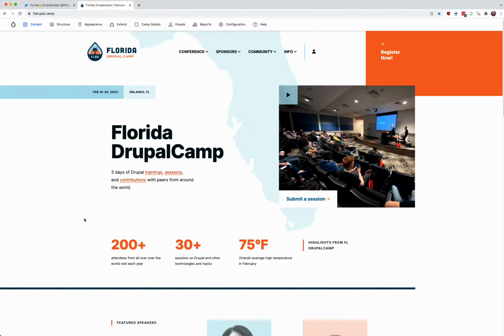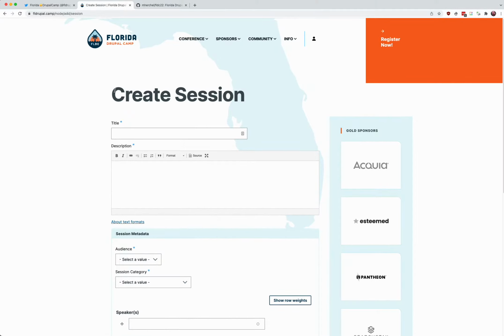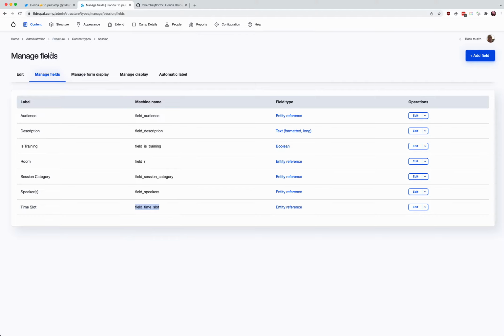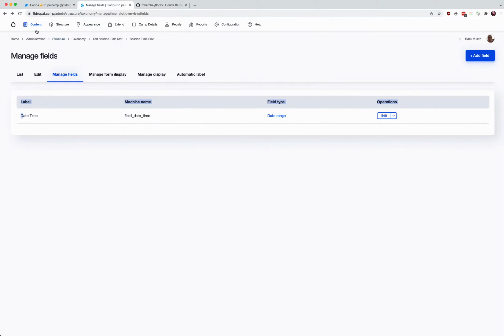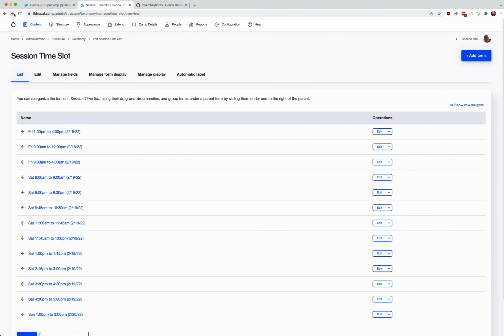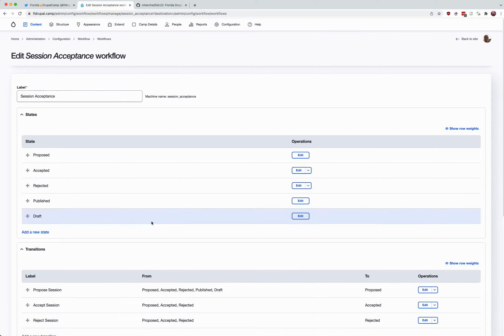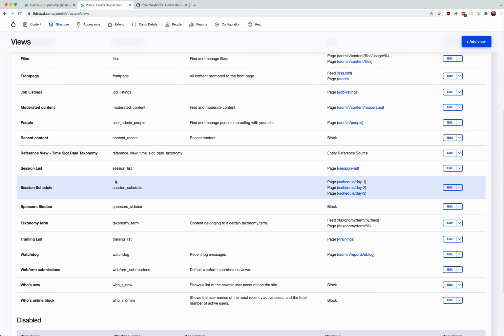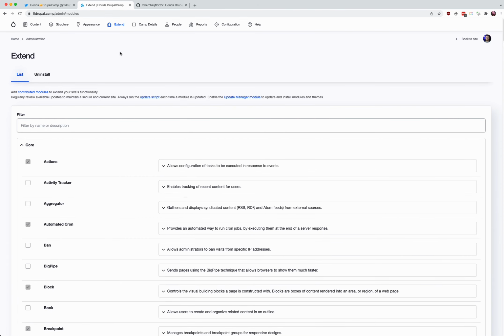FLDC22 Session Backend Architecture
FLDC22 site developer Mike Herchel walks you through the architecture of the session nodes (and entity references) and workflow for the new Florida DrupalCamp 2022